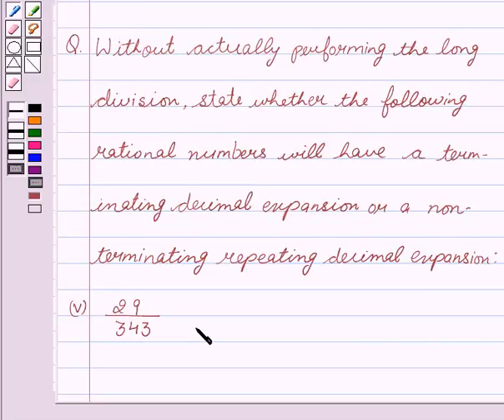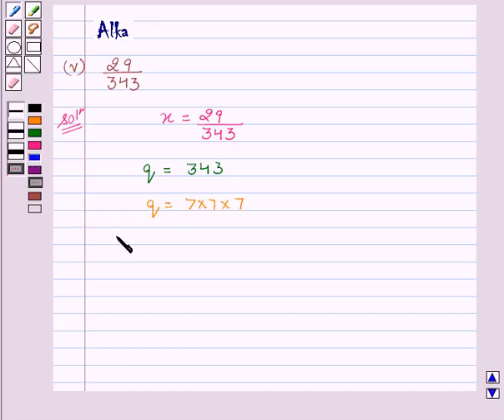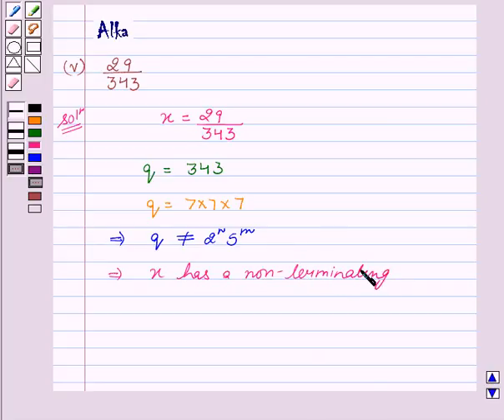Maths X NCERT 2007 1 1 4 1v